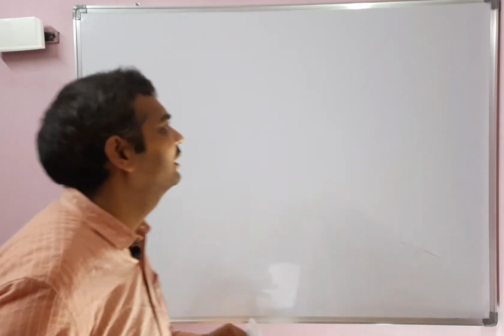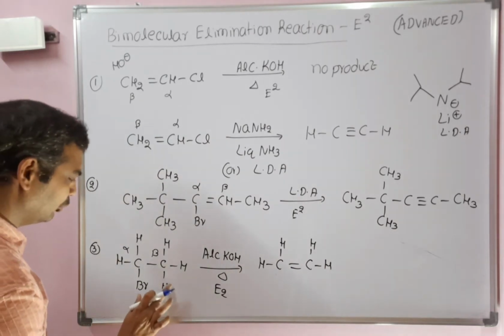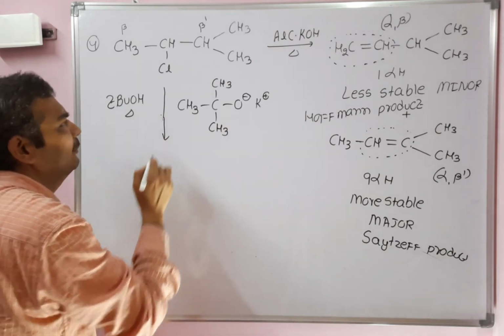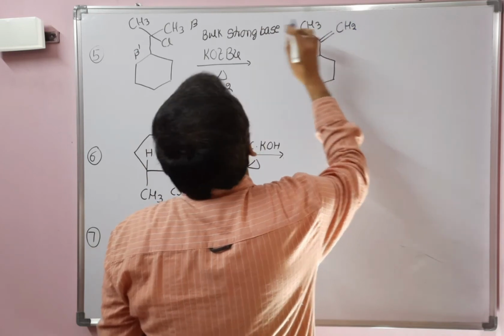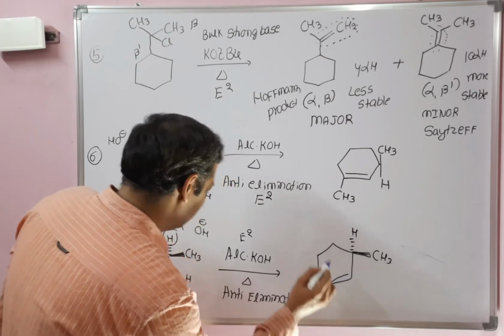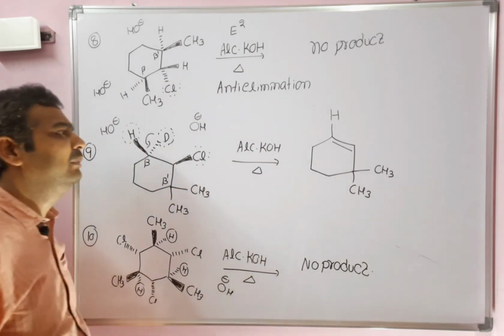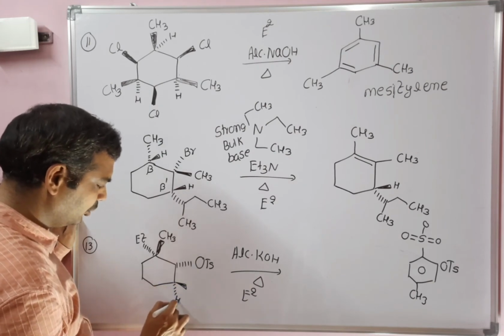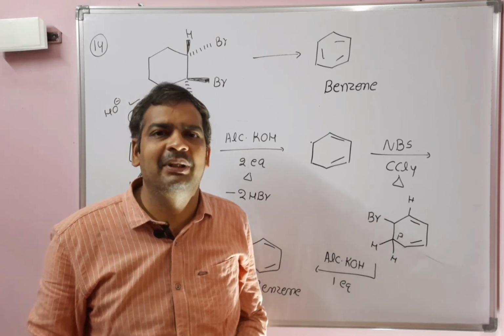L-24: Bimolecular Elimination Reaction - E2 - Part - 2. Advanced Problems in E2.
Bimolecular Elimination Reaction - E2 - Part  - 2. Advanced Problems in E2. (IIT-JEE, NEET)

In this class i covered advanced problems in E-2 elimination reactions.

How to abstract a proton at SP2 hybridised carbon explained with examples.

For any doubt in elimination reactions, you can check remaining videos on elimination reactions at following links